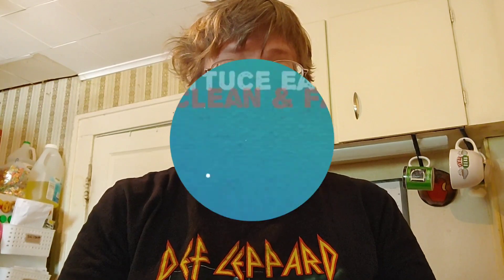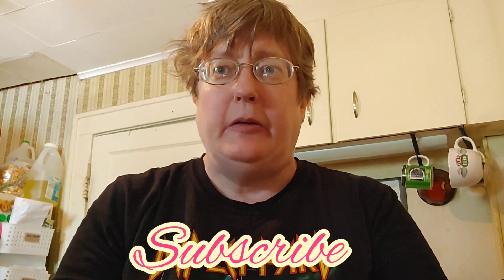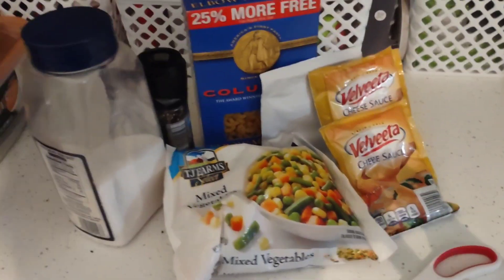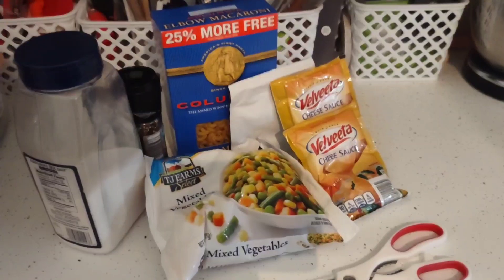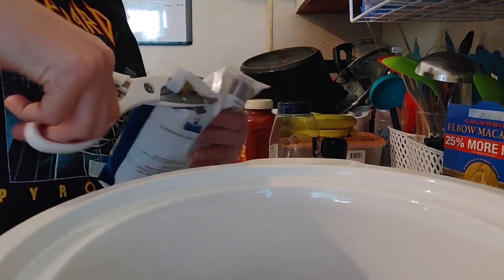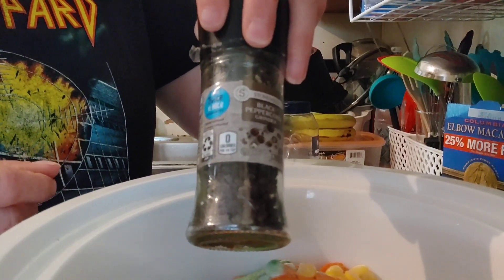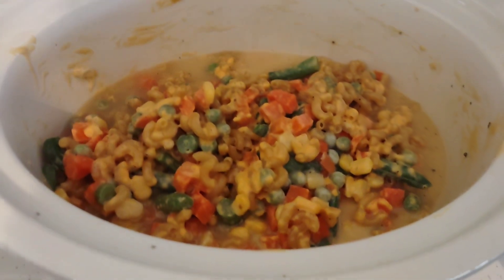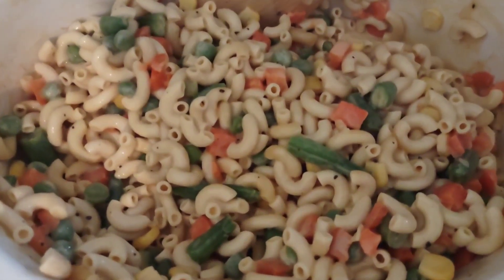Dollar Tree Dinners Crockpot Macaroni & Cheese Please subscribe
Dollar Tree Freezer Meals Crockpot Macaroni & Cheese for $5 Dollars. Feeds a Flock.

1 20 Oz Box of Elbow Macaroni
1 Bag Of Mixed Vegetables
2 Velveeta Cheese Packets
1 Teaspoon of Onion Soup Mix
3 Teaspoons of Black Pepper
3 Teaspoons of Sea Salt
2 1/4 Cups of Water
1 Tablespoon of Flour If Needed

In your Crockpot dump in entire box of macaroni and frozen mixed vegetables. Add in spices and cheese sauce. Then mix well. Add in water and flour if needed to thicken.